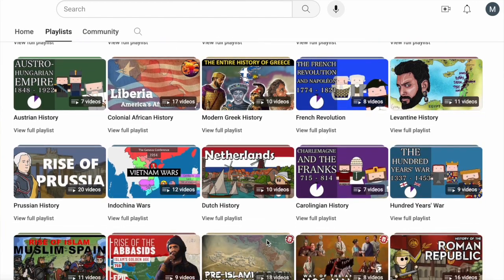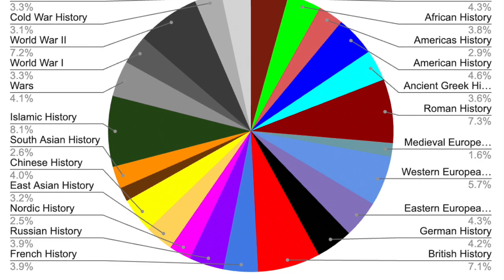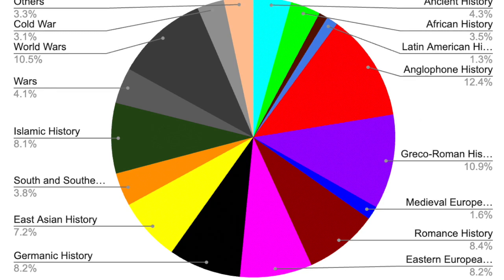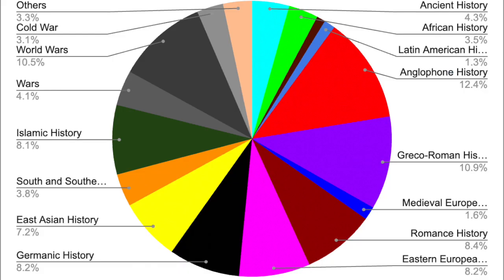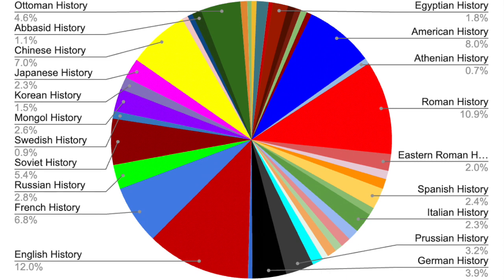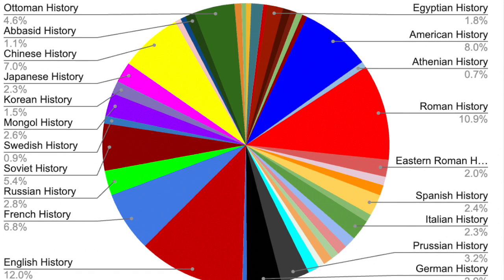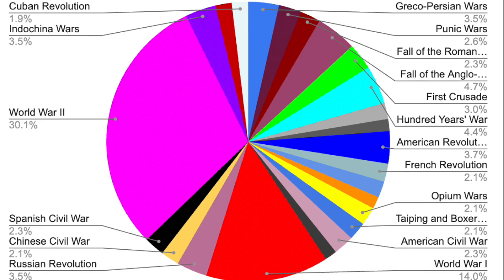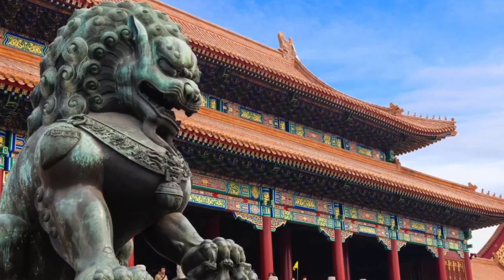BIRTHDAY special: What are the most POPULAR topics in HISTORY?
Ever wondered what the most popular topics in history? What events and people continue to fascinate use history lovers to this day? Well I did a good amount of research and made some great charts to help you visualise exactly what topics are the most popular in the online history space on YouTube. Hopefully you find this interesting and come out with a better understanding of the breakdown of history topics.